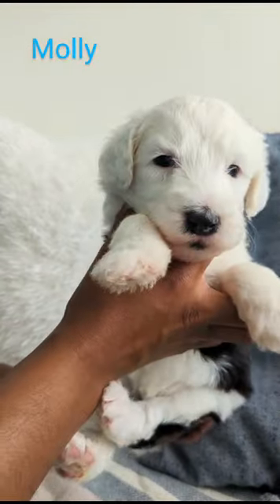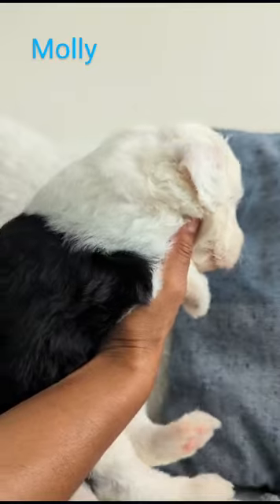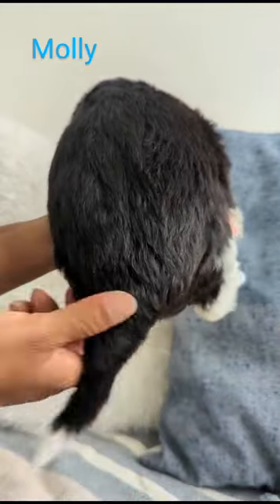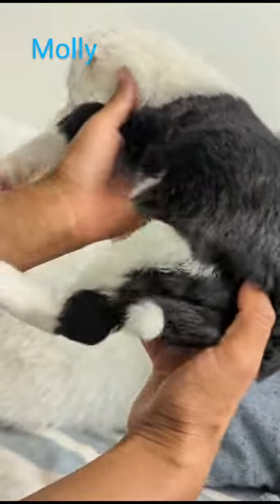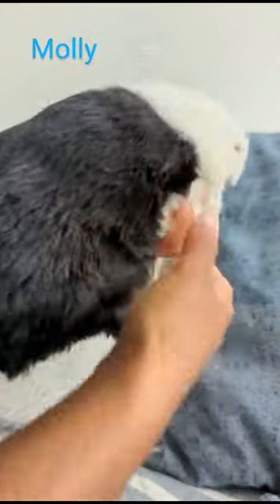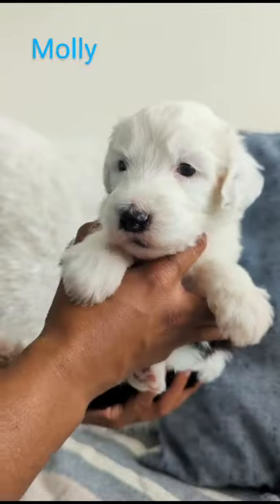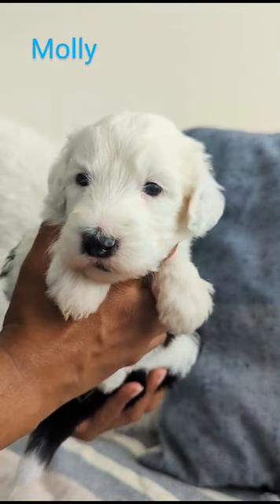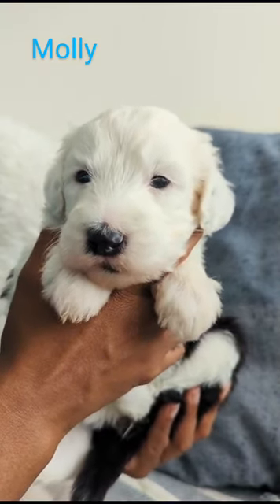Molly - Female F1 Standard Sheepadoodle